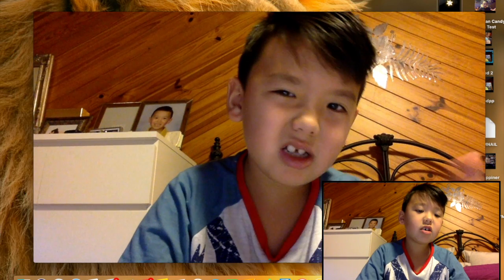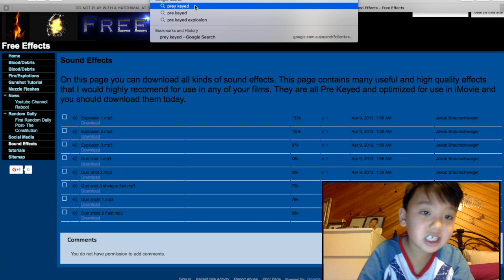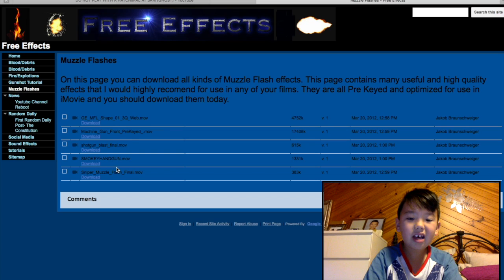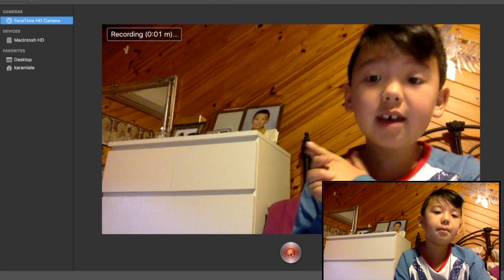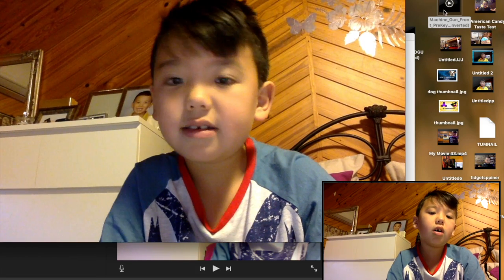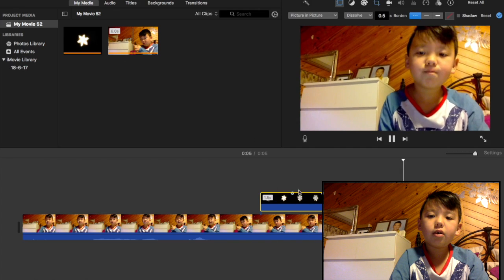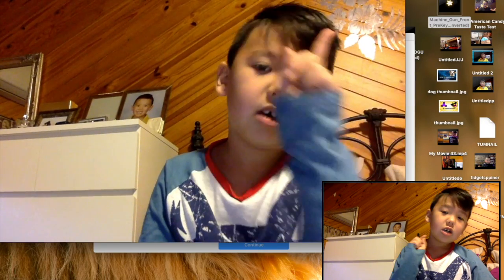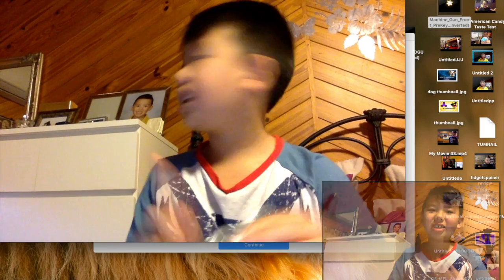How To Put Special Effects on your videos using Imovie